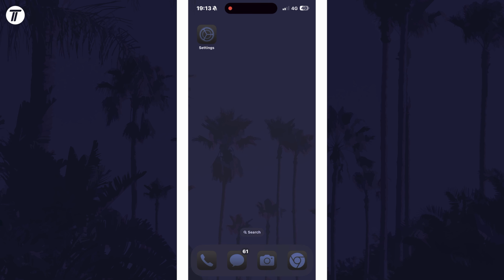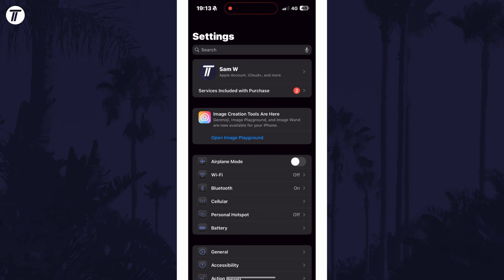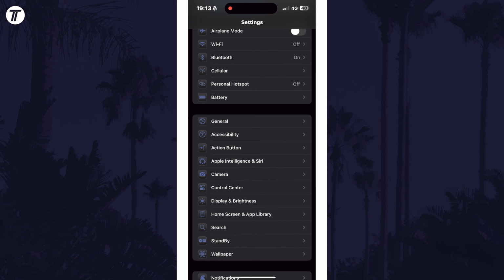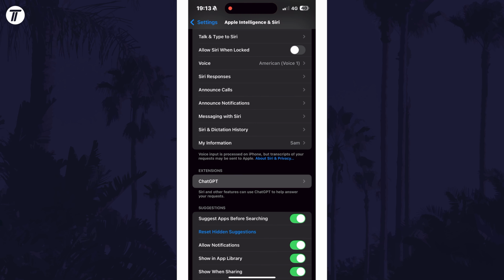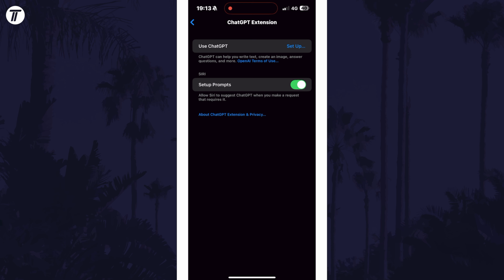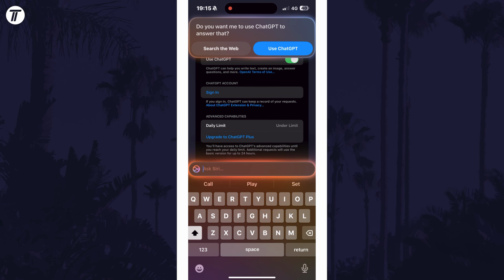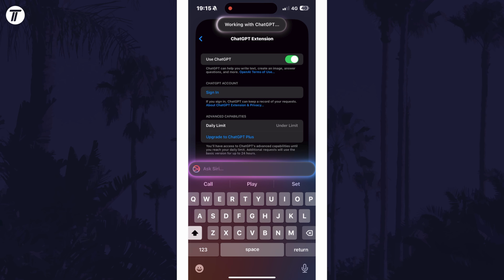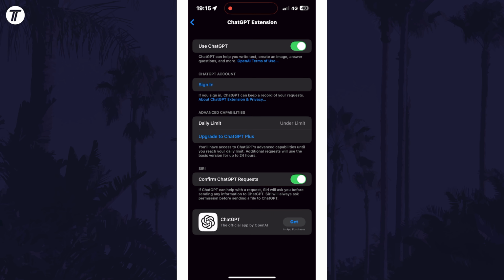How to Turn ON ChatGPT on iPhone (iOS 18.2 Apple Intelligence)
Want to know how to turn on ChatGPT on iPhone in iOS 18.2 Apple Intelligence? This video will show you how to set up ChatGPT on iPhone in iOS 18.2. You might want to know how to get ChatGPT on iPhone to use with Siri. Hopefully today’s video helps show you how to turn on Siri ChatGPT on iPhone on iOS 18.2!